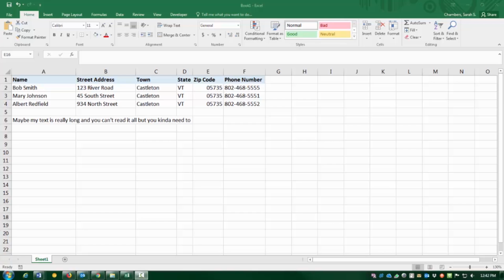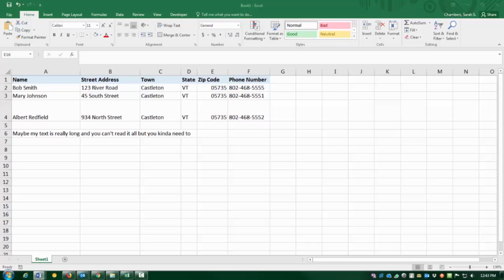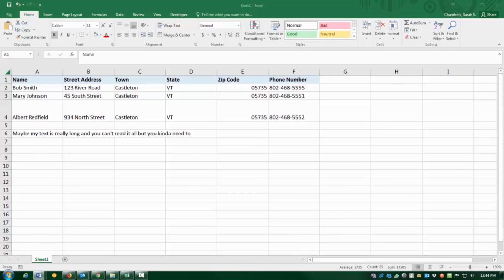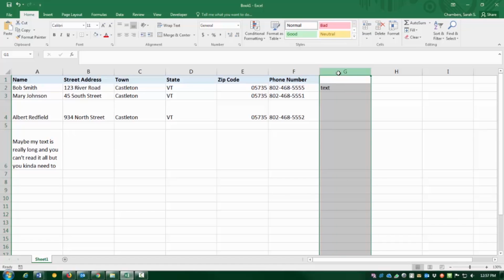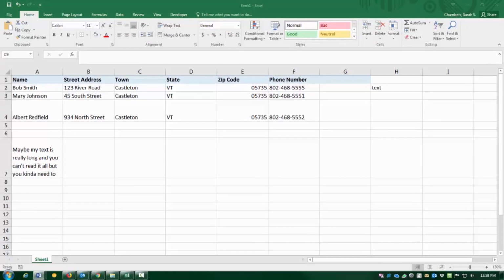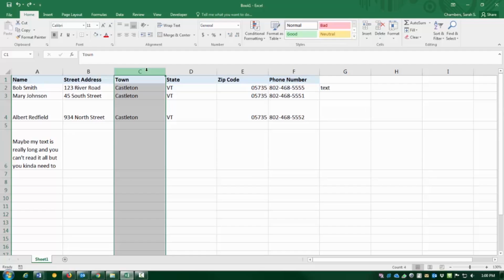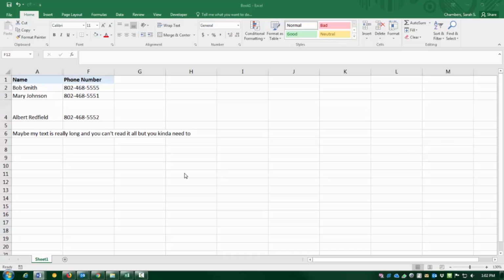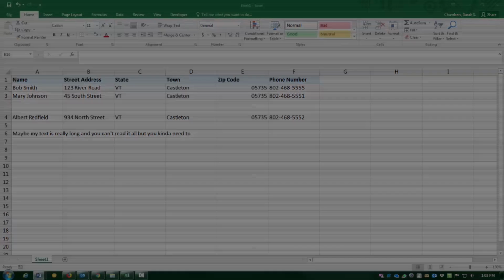Excel Tutorial 2 ColumnsAndRows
How to use Columns and Rows in Microsoft Excel 2016
Editing Credit: Jay Marcy